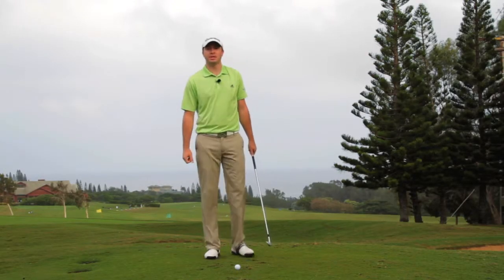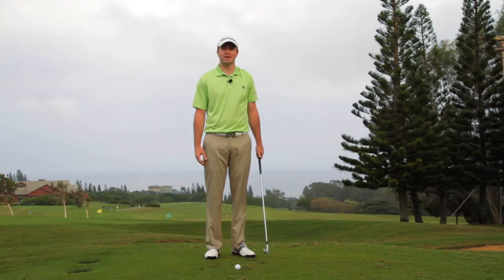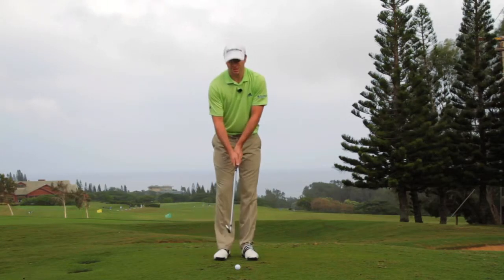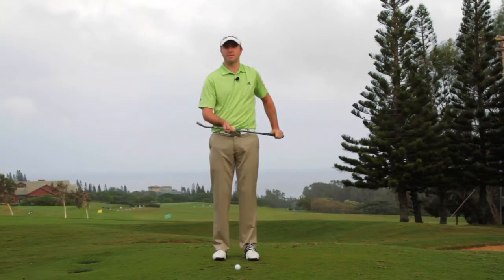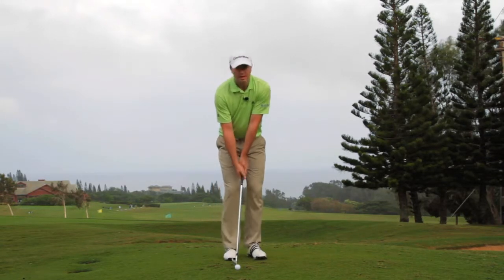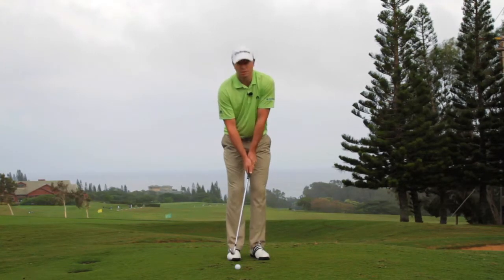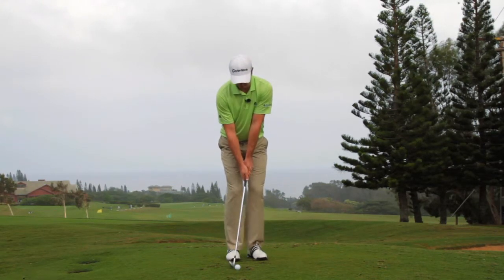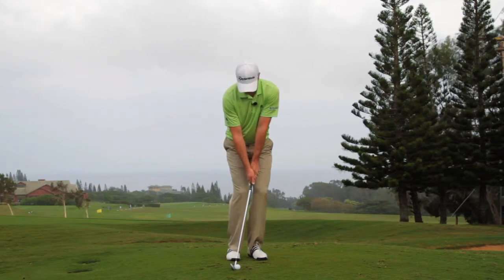Approach Shots: Martin Laird's tips on the Bump-and-Run-Golf Digest How To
A common mistake among amateurs who try to hit bump-and-runs is they play the ball too far forward in their stance. Here's a quick fix from PGA Tour player Martin Laird.

Starring: Martin Laird